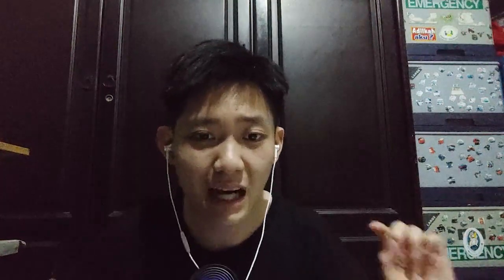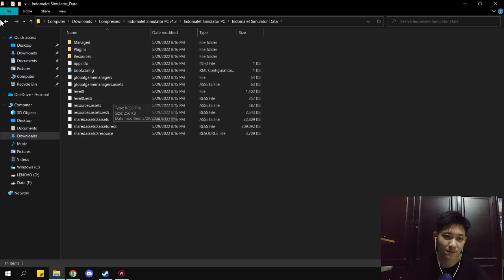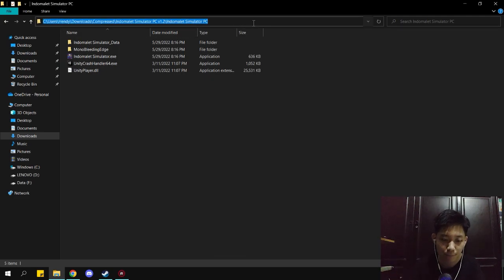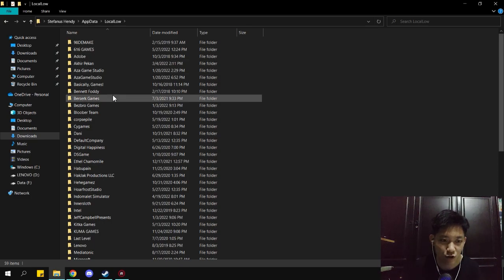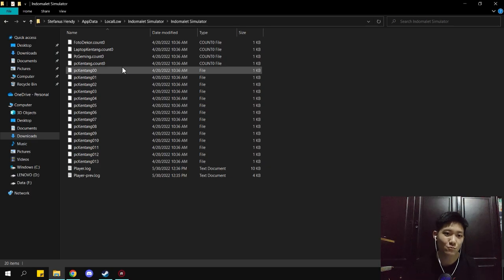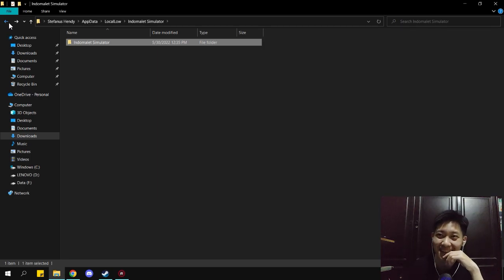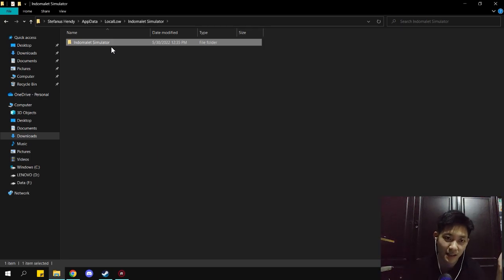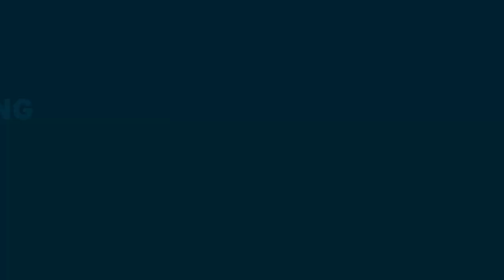LOKASI SAVE DATA INDOMARET SIMULATOR! - Indomalet Simulator Indonesia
Kali ini aku akan share ke kalian yaitu lokasi save data game indomaret simulator. Jadi data kalian akan tersimpan disini ketika kalian bermain game indomaret simulator.

Data ingin sangat penting agar kalian bisa save dan load data dalam game Indomaret Simulator